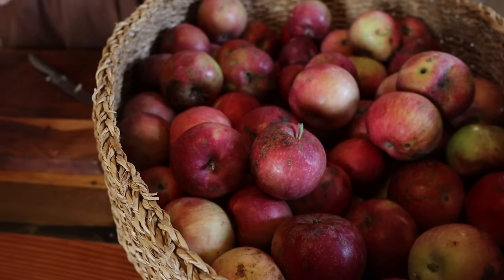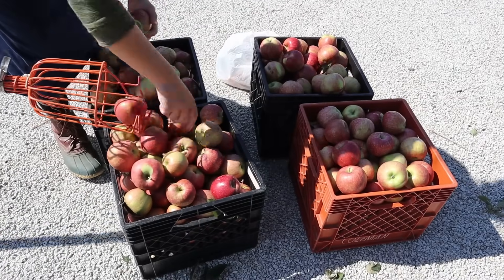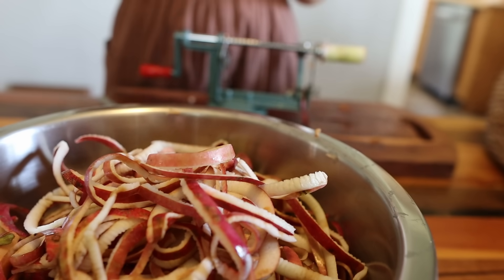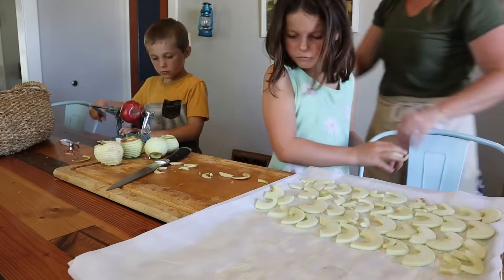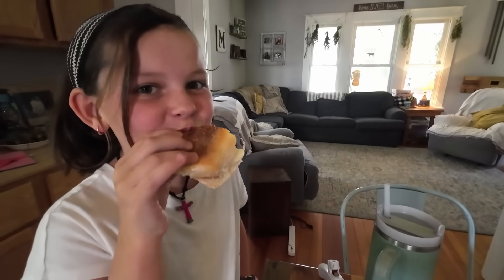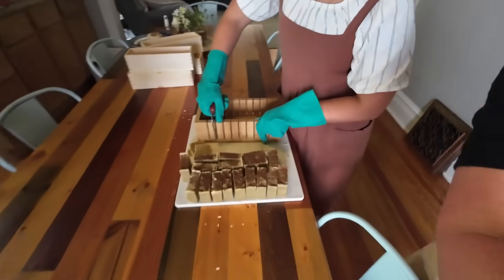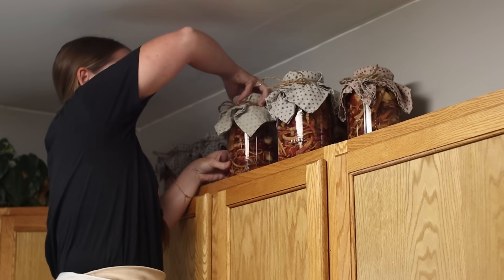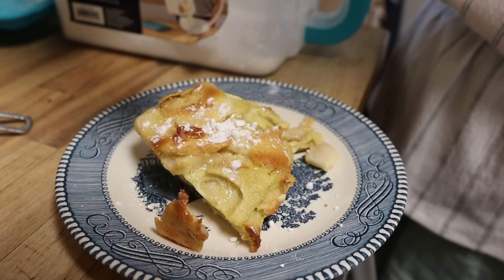Apples, Apples, Apples! How to use apples in your recipes this fall!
It's practically Fall time, and the apples are starting to flood our house once again! Today we are making some of our favorite apple recipes like homemade apple butter, super cheap homemade apple cider vinegar, and for dinner our signature apple crepe cake recipe! We're ushering in the best time of year with all these delicious recipes and amazing aromas!

Apple Butter Recipe:
Peeled, Sliced Apples: 6 1/2 lb
Sugar: 1 cup
Brown Sugar: 1 cup
Cinnamon: 1 Tbsp
Nutmeg: 1/2 tsp
Ground Cloves: 1/4 tsp
Salt: 1/4 tsp
Vanilla: 1 Tbsp

Amazon Store: